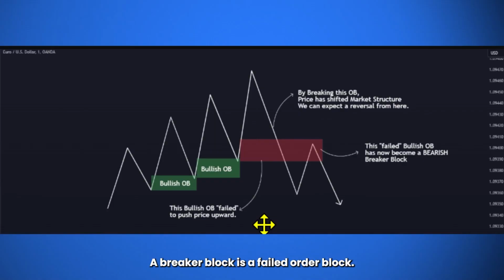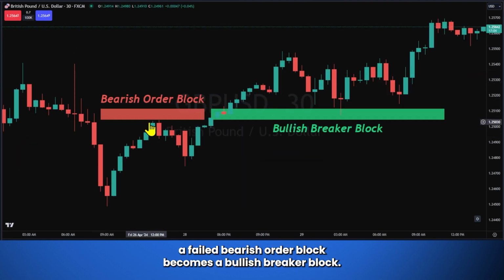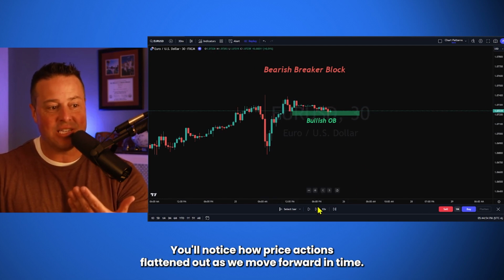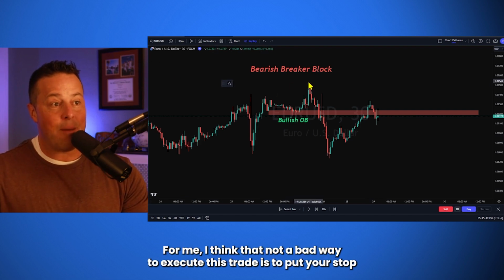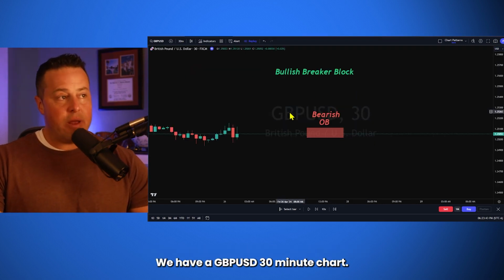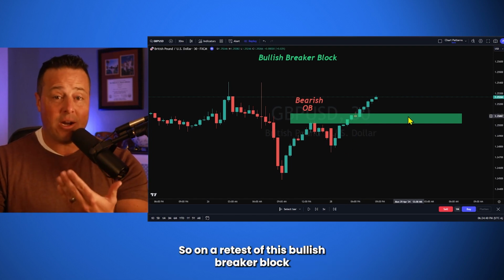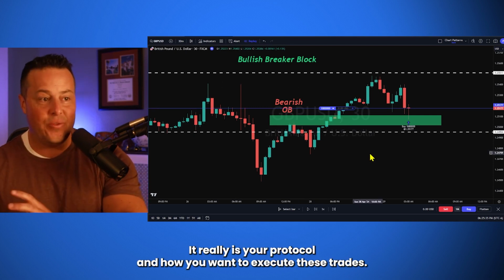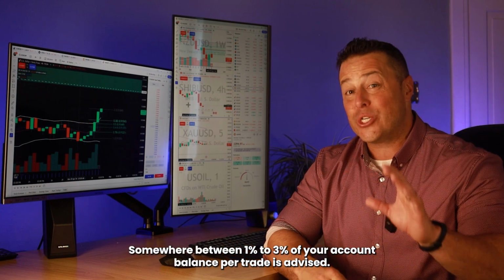Breaker Block Trading: LIVE Trading Example and Strategy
Inner Circle Trading, or ICT, is an extremely popular trading strategy. One of the key concepts of ICT is breaker blocks. In this video, we’ll unpack the breaker block concept. Also, we’ll show you the step-by-step approach to trading bullish and bearish breaker blocks.

Breaker blocks are powerful tools used by traders around the world. In under eight minutes, you’ll learn how to identify breaker blocks and trade them in the live market.

0:00 - Introduction To Order Blocks
0:40 - What Is A Breaker Block?
1:21 - Bullish & Bearish Breaker Blocks
1:46 - How To Trade Bearish Breaker Blocks
4:24 - How To Trade Bullish Breaker Blocks
6:50 - 7:23 Outro